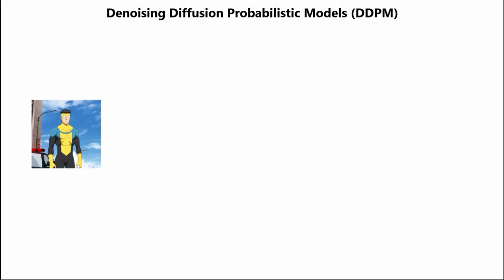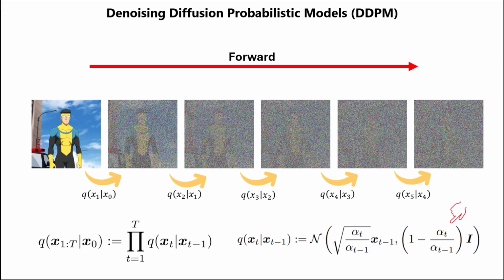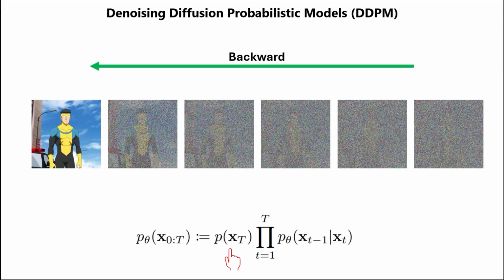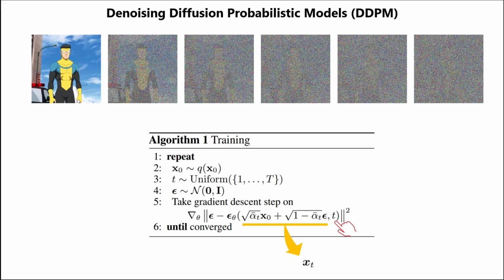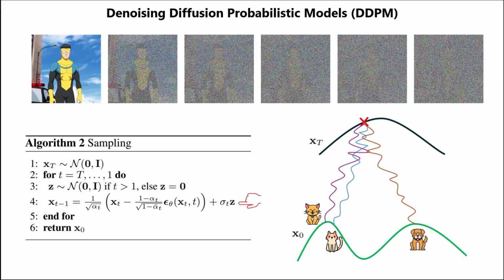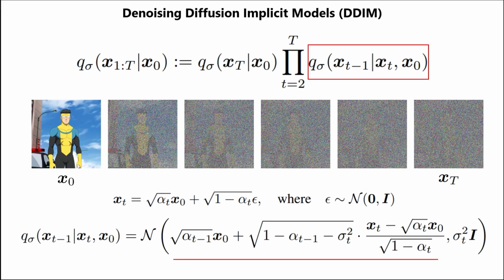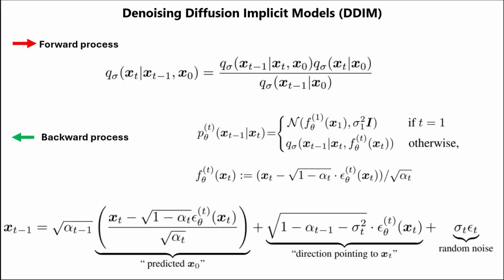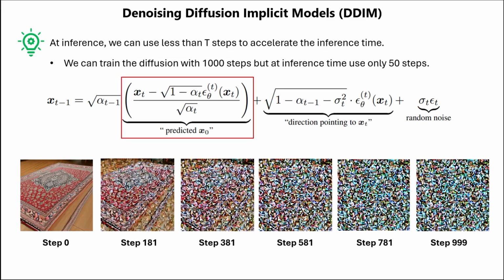Diffusion Models (DDPM & DDIM) - Easily explained!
In this video I review how diffusion models work for the task of image generation.

P.S.: I used Invincible for visualization of my explanations, as I find the series pretty cool. :D

Table of Content:
00:00 Intro
00:23 DDPM
11:26 DDIM
18:14 Outro